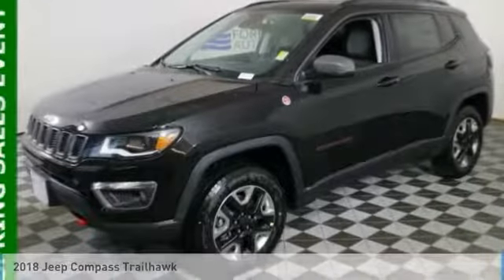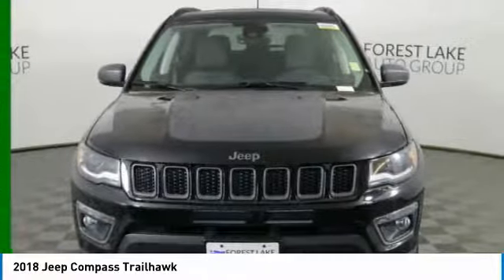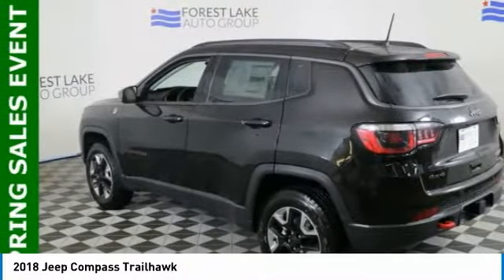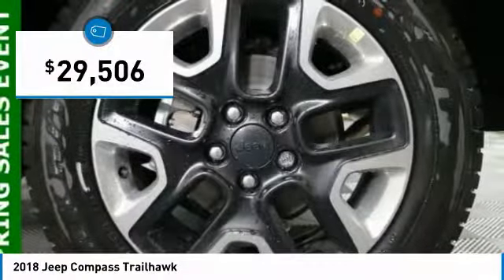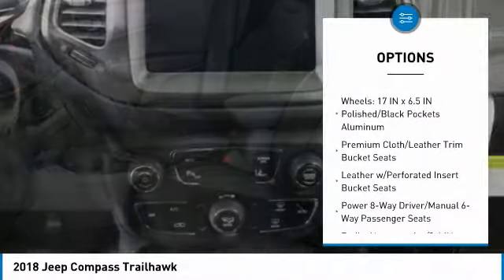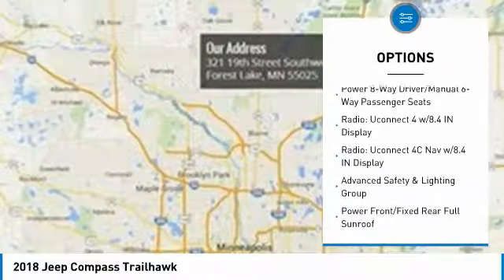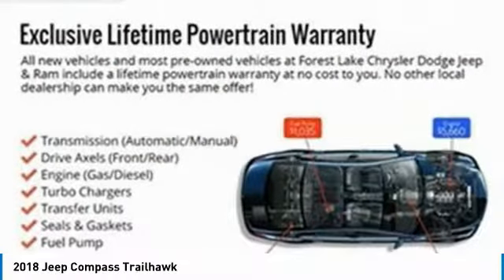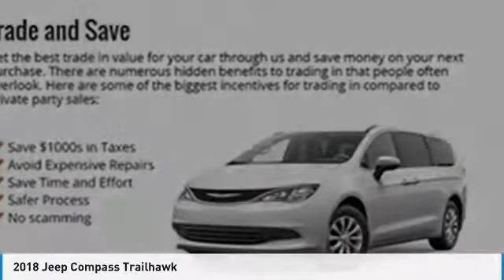2018 Jeep Compass Forest Lake MN J18496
2018 Jeep Compass Trailhawk

New Price! Diamond Black 2018 Jeep Compass Trailhawk 4WD 9-Speed Automatic 2.4L I4brbr30/22 Highway/City MPG LIFETIME POWERTRAIN WARRANTY INCLUDED!* $2,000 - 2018 DE Retail Consumer Cash 74CJ1. Exp. 05/31/2018, $750 - Denver 2018 Bonus Cash DECJA. Exp. 05/31/2018, $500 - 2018 Jeep Celebration Retail Bonus Cash 28HJX. Exp. 05/31/2018